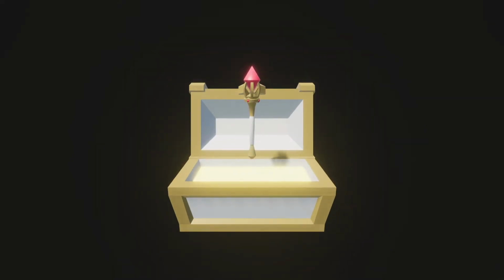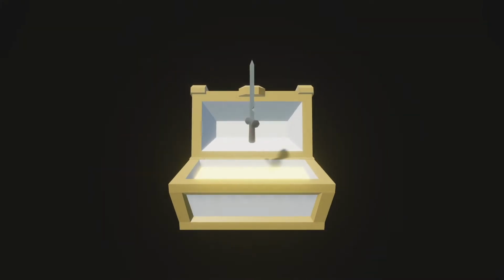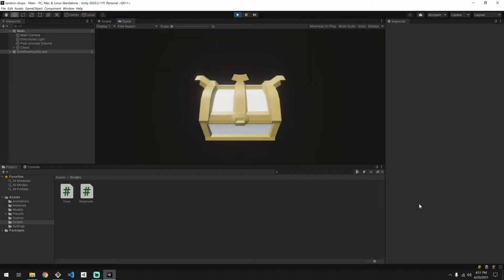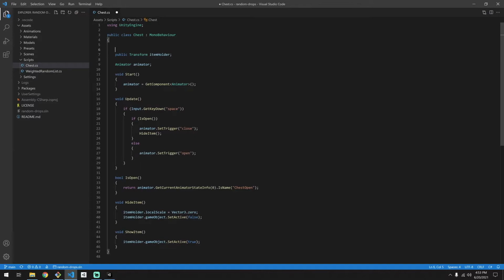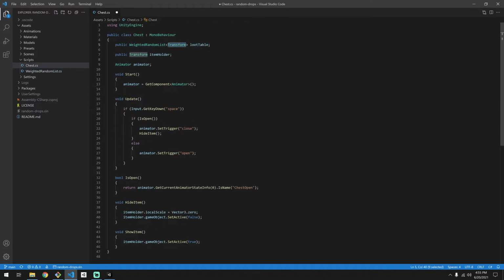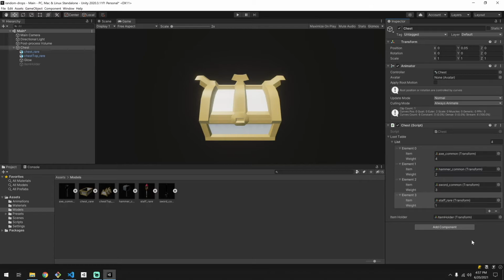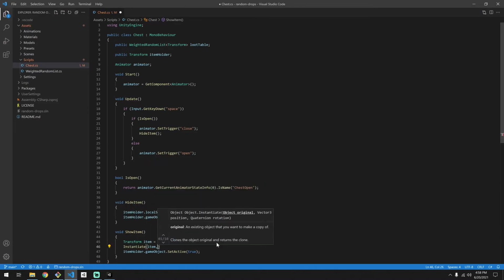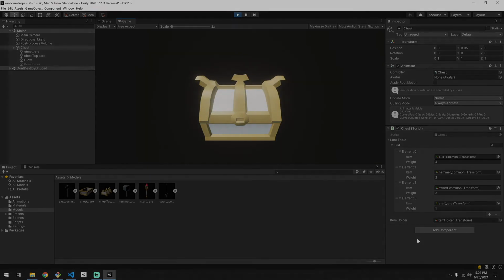Random Drops in Unity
In this video I will show you a common script I use to generate random drops.